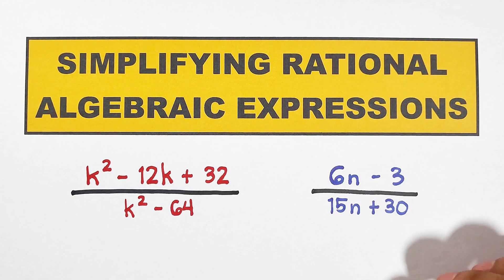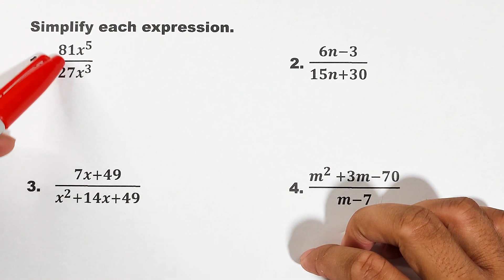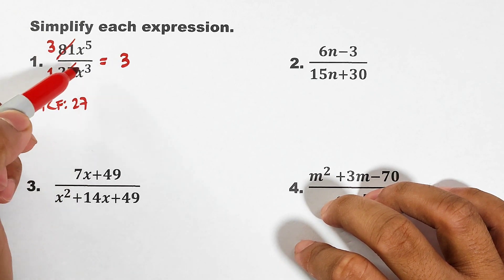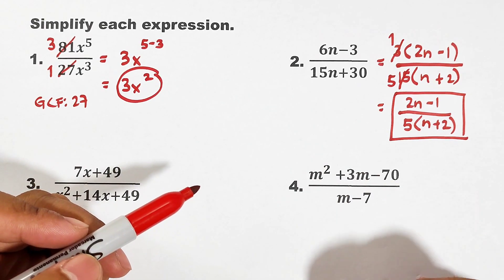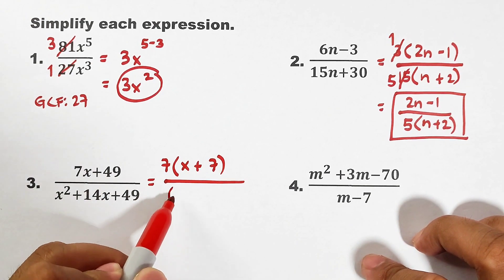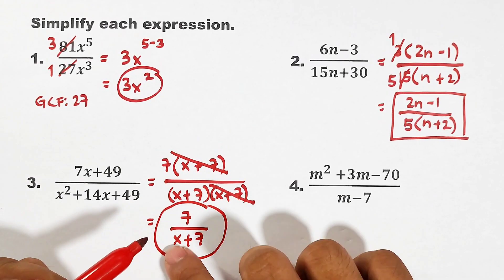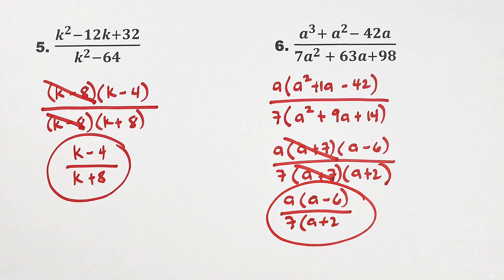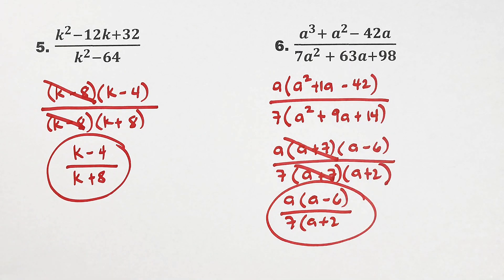How to Simplify Rational Algebraic Expressions?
How to Simplify Rational Algebraic Expressions? by Math Teacher Gon